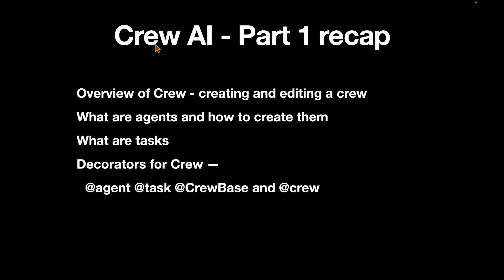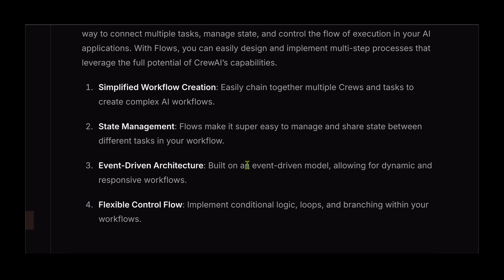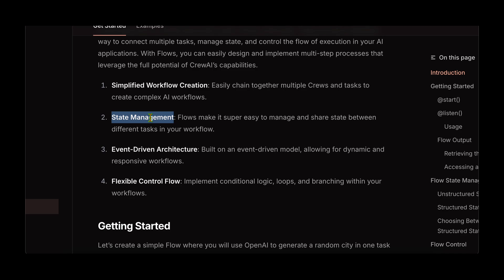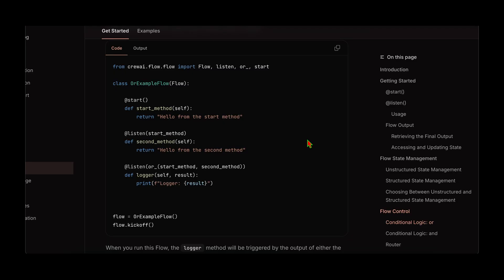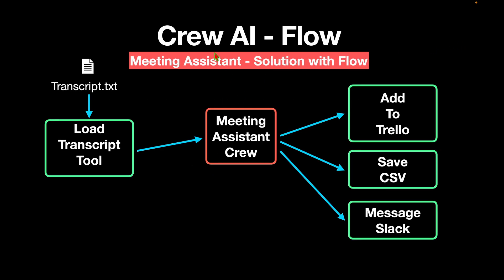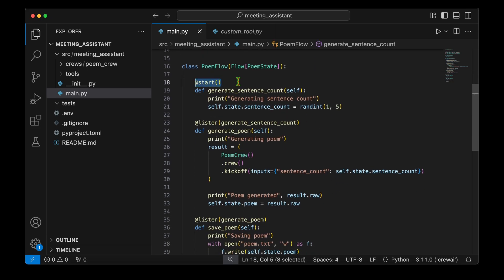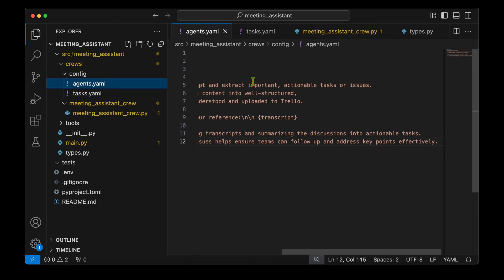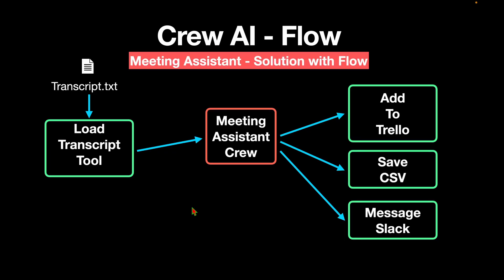CrewAI Crash Course | Meeting Assistant development with CrewAI Flow | Part 2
Crew AI is getting well-established as one of the go-to Python frameworks for developing and orchestrating AI agents.
In the first part of the video series on Crew AI we saw about agents and tasks. We developed an end-to-end crew with 3 agents collaborating to develop a snake game.
In this video, let's move on to the next idea, flow. Flow enables different agents and crews within the crew to communicate seamlessly.

⌚️ ⌚️ ⌚️ TIMESTAMPS ⌚️ ⌚️ ⌚️
0:00 - Intro
0:41 - What is flow?
1:49 - Features of flow
4:20 - State Management
5:44 - Control Flow
7:40 - Hands-on Meeting Assistant crew with flow